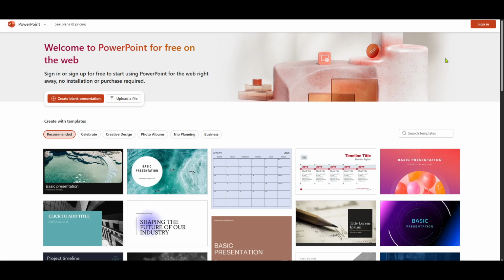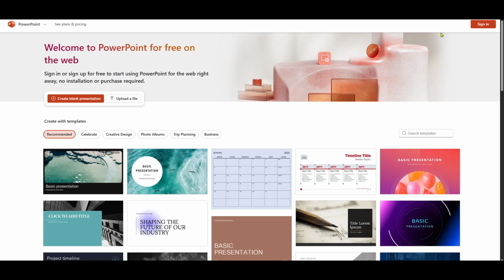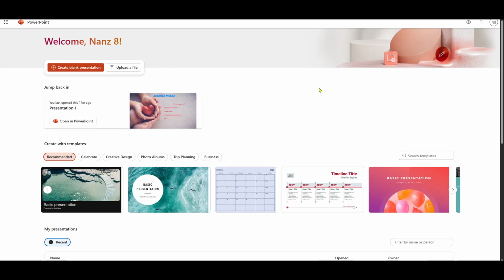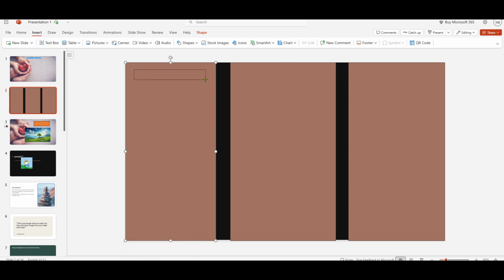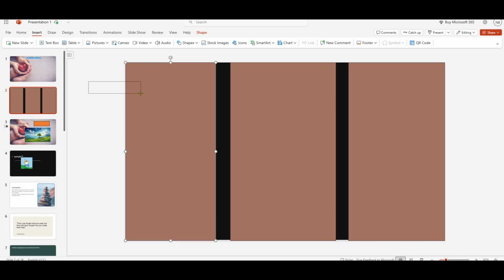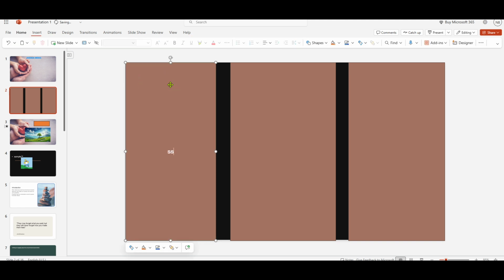How To Create A One Pager Business Plan Slide In Powerpoint (Full 2025 Guide)